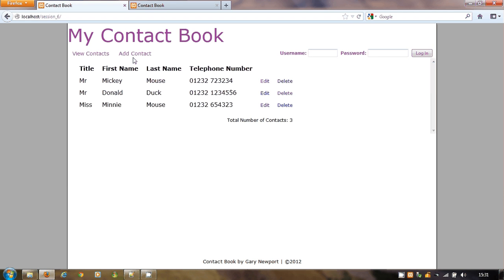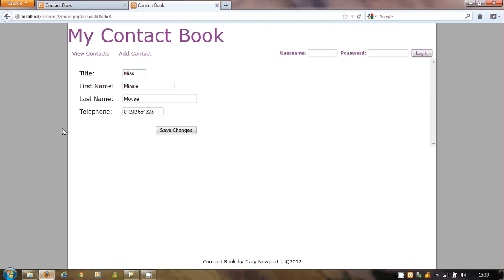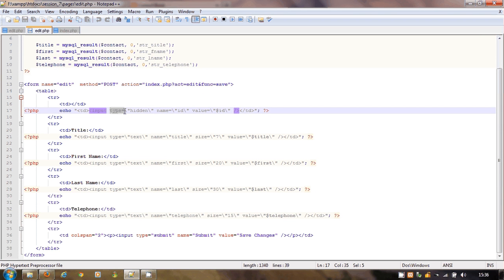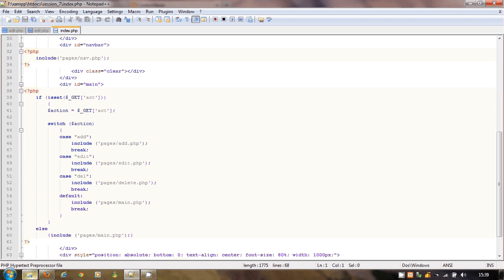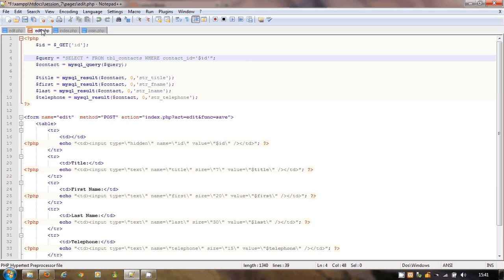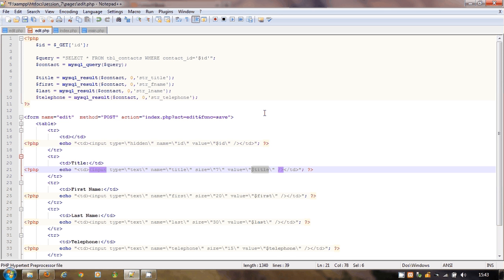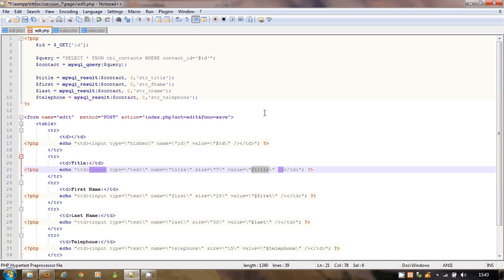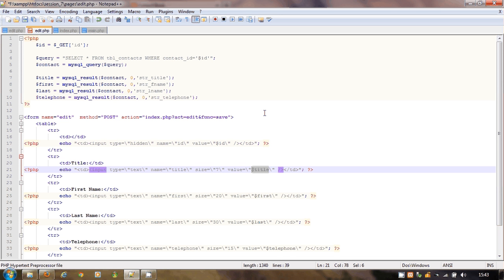PHP and MySQL 9 - Editing Data (Part 1)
How to use an UPDATE query within PHP to alter data already stored.